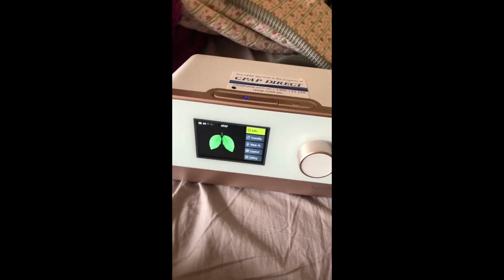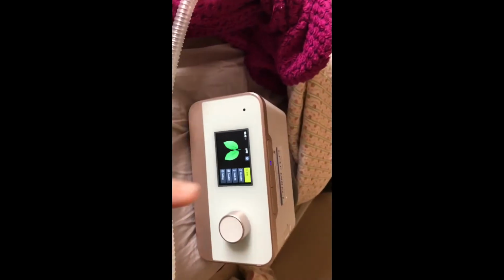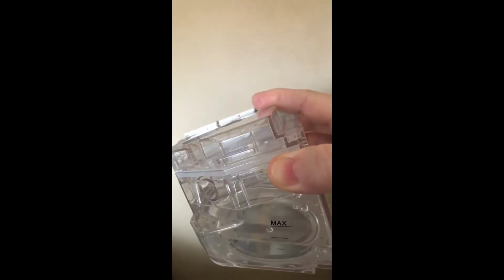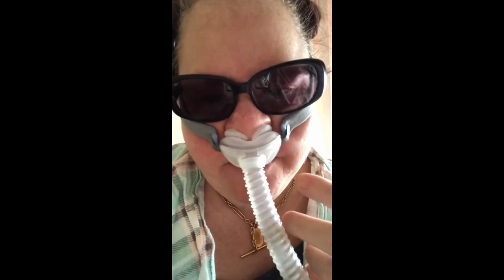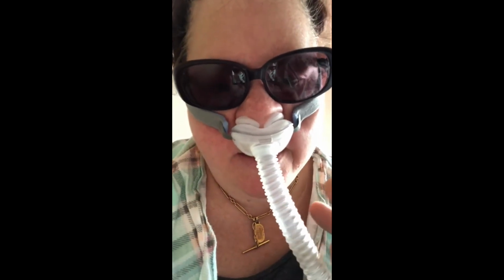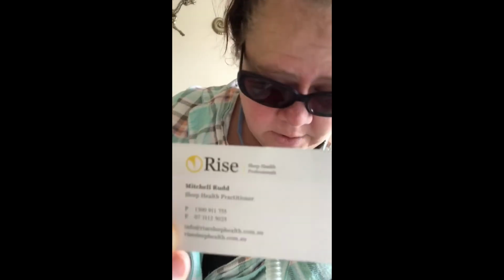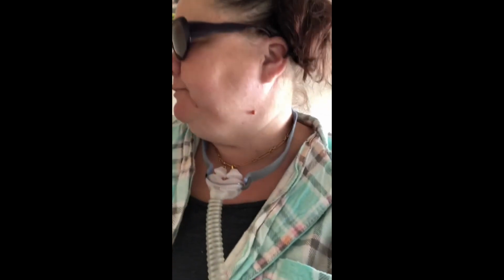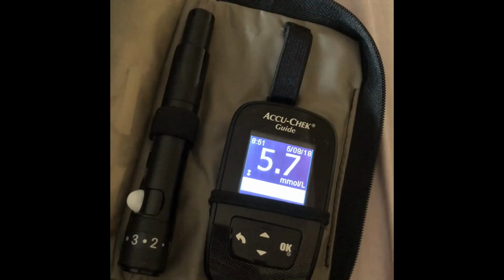Vlog #94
Nope your not going mad, Yes I have repeated myself, however, I spill all the tea that has to be spilled, this is just a refill of my cup of tea already spilt. OMG, does this make sense?

CPAP - Continuous positive airway pressure therapy (CPAP) uses a machine to help a person who has obstructive sleep apnea (OSA) breathe more easily during sleep. A CPAP machine increases air pressure in your throat so that your airway does not collapse when you breathe in. I'm not going to lie, I'm still yet to have that good night sleep. But ive got another 3.5 weeks to master the CPAP machine. LOL.

My Pain, hasn't changed, it's still sitting around a pain scale between 2-9, even on the strong medication I take. However, I remain positive that God, Lord and Jesus Christ gives me the strength I need to manage each day, as it comes. I remain very thankful that God chooses to allow me to keep living, and I appreciate every beautiful day Australia gives to us. It's still cold, but Summer is just round the corner, and it will be then that we question just how far winter is ? God knows how hard life is going to get when the Bariateic Surgery final comes around, and I know he will give me that strength I need to get through that whole next chapter in my new life style change. It feels like Christmas morning, you know that feeling that you have just before Santa makes his visit ? My life is a new beginning for me and my family. This whole process has tought me that through change, belief and silent prayers, I can achieve anything. Thanks Lord. I believe in positive strength factors. But it's not all divine intervention, it also comes down to your faith and belief in yourself. I know I have the mental, physical and determination to see me through and into this whole new lifestyle. If you choose to go down this path, I suggest you make sure that through this whole process, along the way, you grow in mind and soul. I do believe that if you are prepared in mind body and soul, you can be ready for any change that comes your way.

I love being apart of the YouTube community and I love even more, that I am a you tuber, it's taken me 93 vlogs later, and I'm finally feeling comfortable enough to say and feel this way. H

This is the machine I used, for more information please make contact with CPAP DIRECT ON 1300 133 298, or visit there website;

I hope you can learn from my videos. If you have any specific questions for me, don't be afraid to ask. I can see my channel is slowly getting the recognition it finally deserve, it is getting noticed and even getting some likes. Which brings me to;
If you haven’t already, SUBSCRIBED, you can by hitting that SUBSCRIBE button below, & if you are already subscribed, why don’t you hit that little bell 🔔🛎🔔 icon, next to the SUBSCRIBE button, to be notified each time I upload, and if you 👀🤩🤪😍what you like, push the 👍 👍🏽👍🏻, I'm not closed to 👎🏼button, I'm keen to learn from my mistakes and even not so positive feedback. Please don't confuse constructive criticising with words of offence, bullying, intimidation, hate or even threats. Comments can be deleted and accounts can be blocked, which I'll have no hesitation in doing. I'm all about new ideas, words of wisdom and learning. But with technology the way it is today it makes all these nasty ideals so much easier to type, with no thought before you speak. I love my viewers, and with saying this, have I mentioned,
if you are already subscribed, why don’t you hit that little bell 🔔🛎🔔 icon, next to the SUBSCRIBE button, to be notified each time I upload, and if you 👀🤩🤪😍what you like, push the 👍 👍🏽👍🏻👎🏼button.

What We Lose When We Under treat Pain/Kate Nicholson/TEDxBoulder

Google +
Or
gcqldrgirl

You can also say g’day through an Email. Click here;

I did, sorry. Stay well, enjoy life, family. Love is a precious thing.